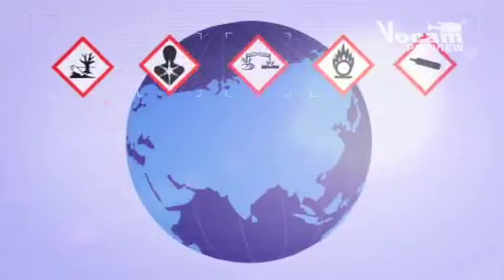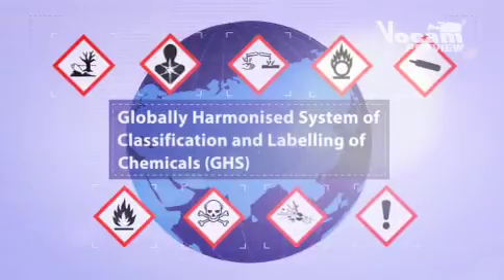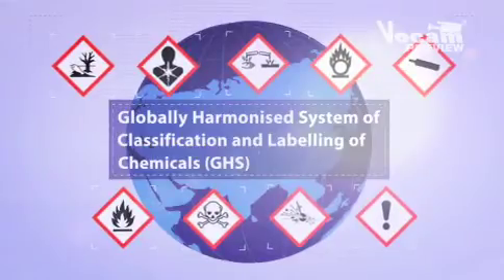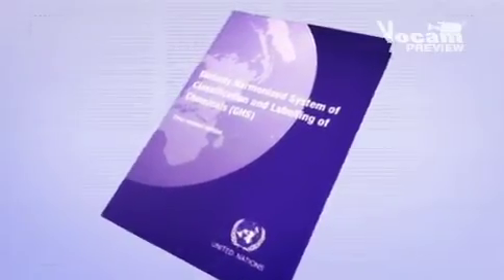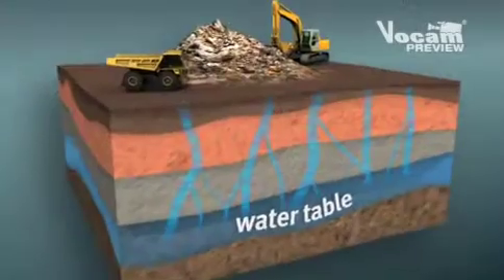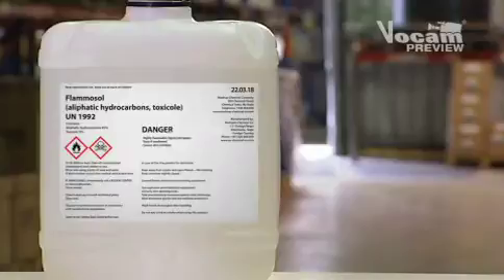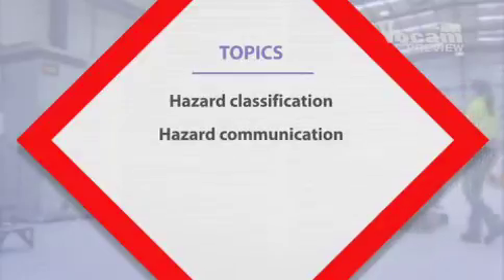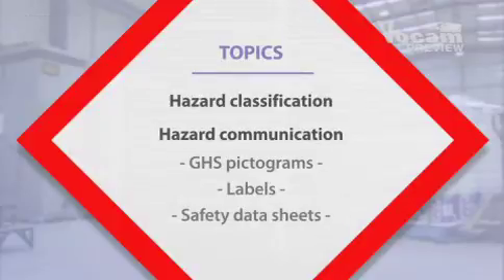US Hazardous Chemicals GHS Classifications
This short clip video provides a glimpse of what is available through the Pathways to Success Training Platform.